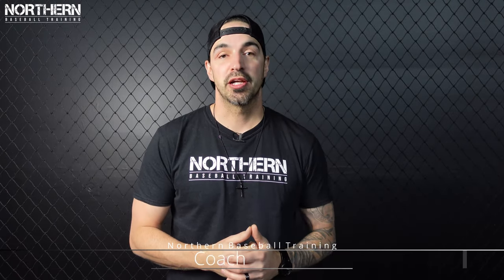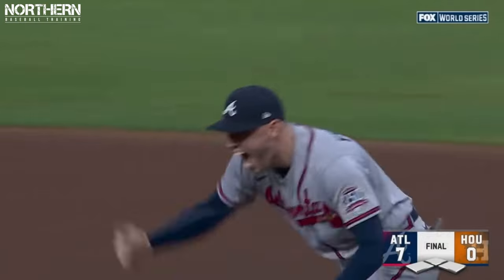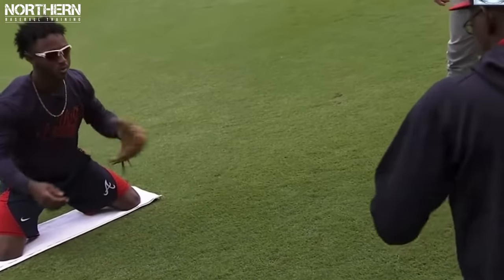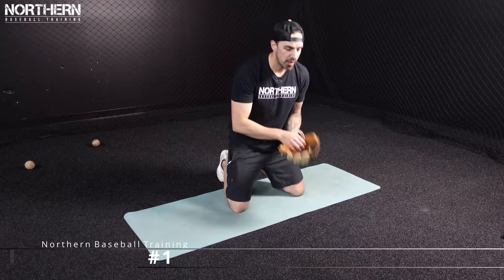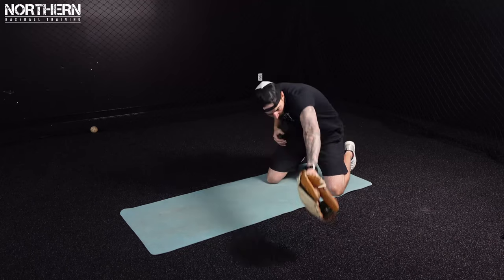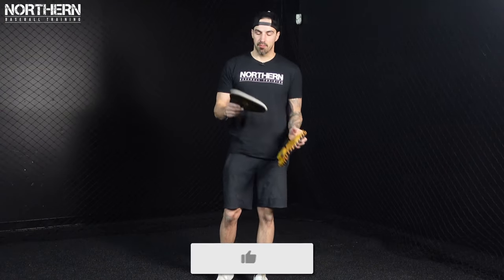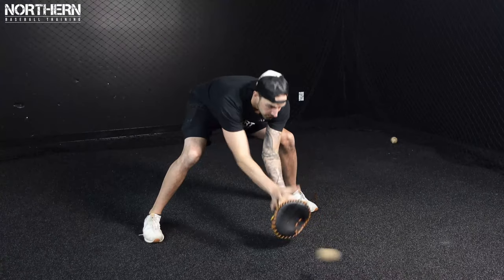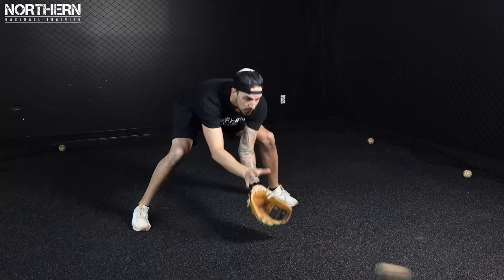MLB Infield Drills You Need To Be Doing - Ron Washington Drill - Atlanta Braves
In today's video, I give you the exact daily infield routine that Ron Washington does with all of his infielders that helps them be some of the most consistent infielders in the game!

Mizuno Glove $59
Easton Glove $89
SKLZ Glove $17

The #1 Hitting Tool!👇

Best Bands For Arm Workouts👇